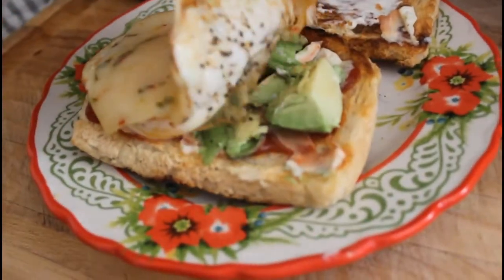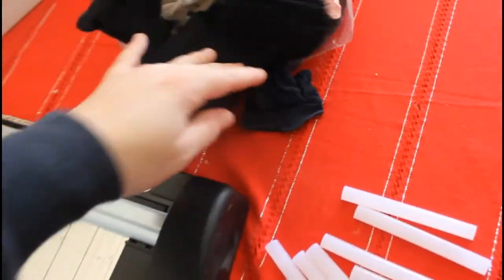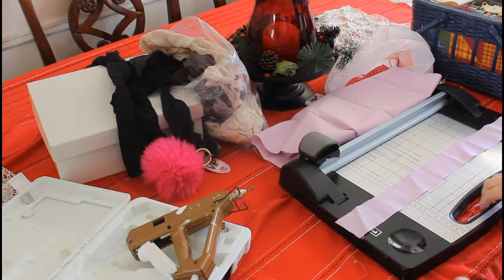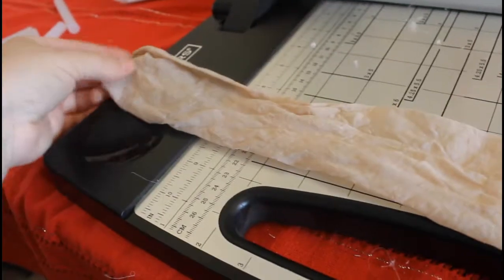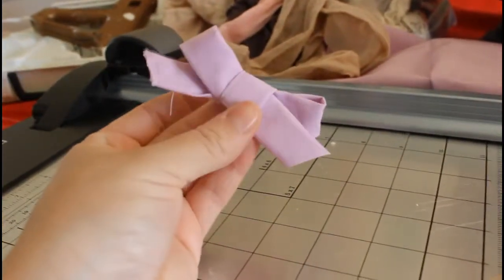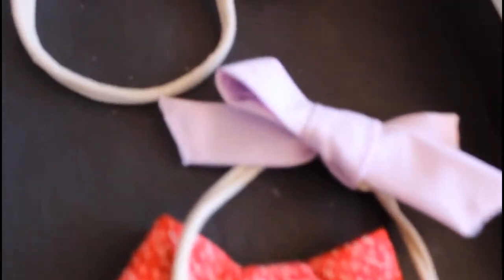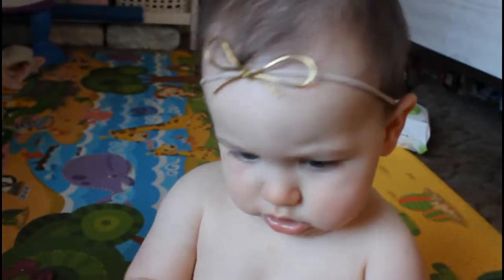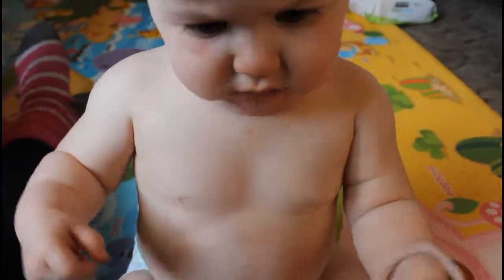DIY BABY BOWS WITHOUT HAVING TO SEW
Today I'm showing you guys how I make Mila's no-sew bows! Just in time for Christmas!